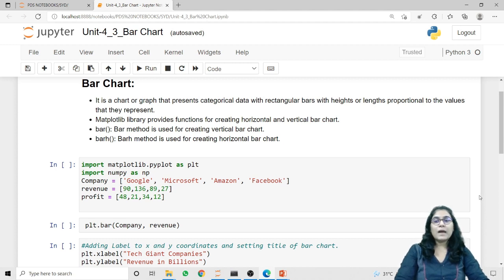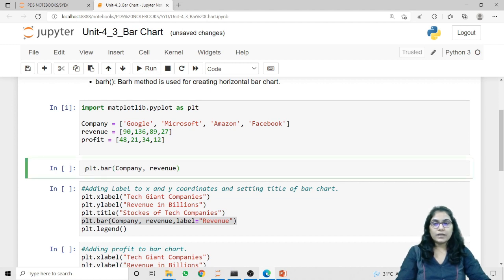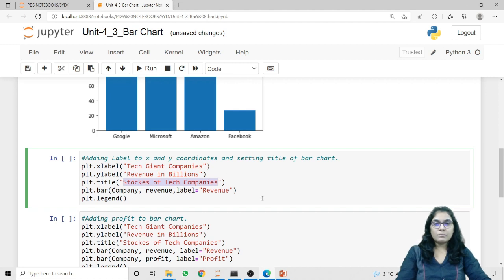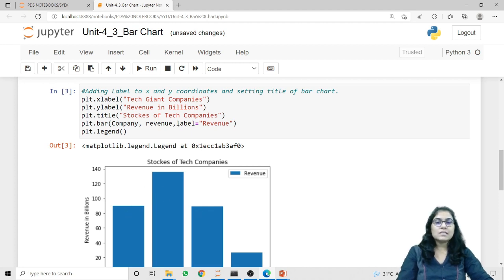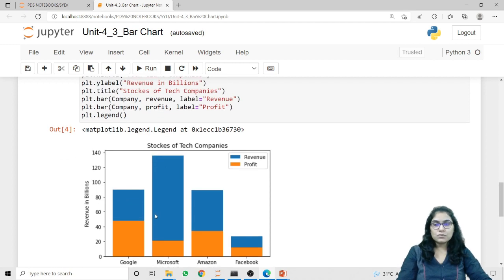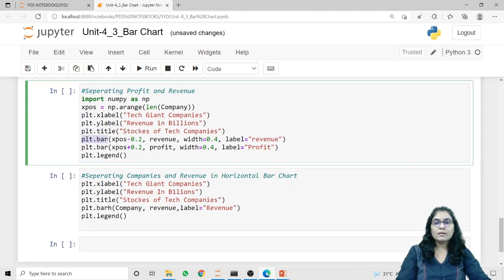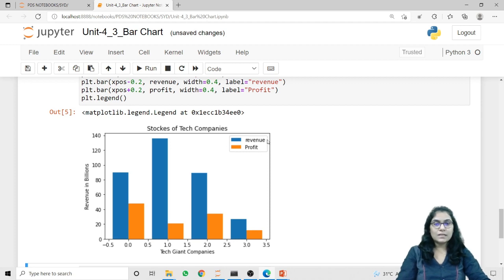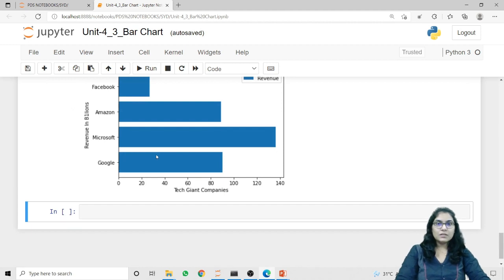Lec-39_Bar Chart | Python For Data Science | Computer Engineering